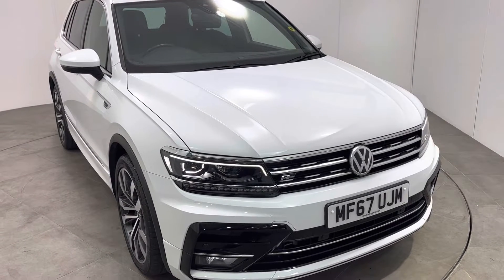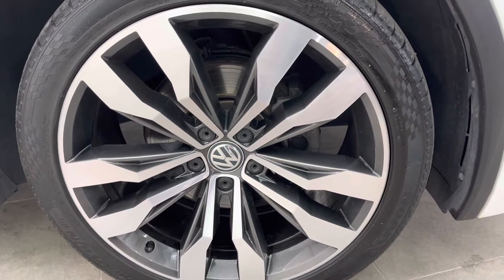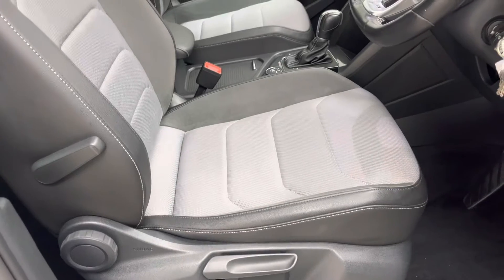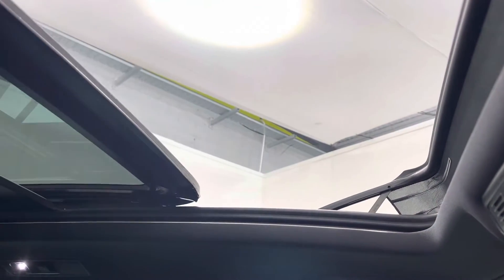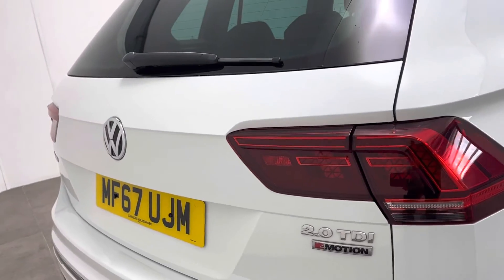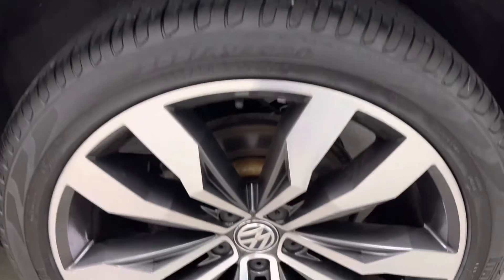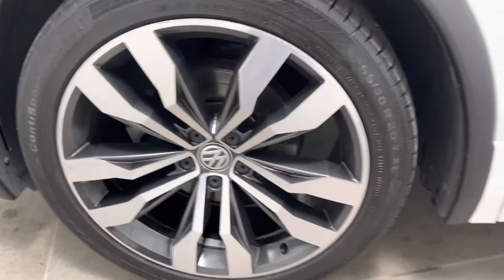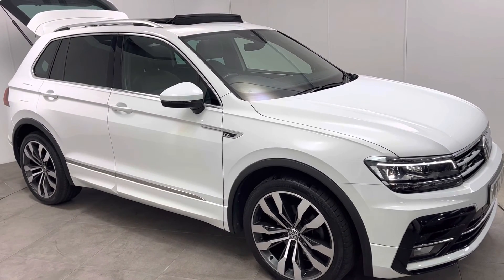VW Tiguan 2.0 TDi 4Motion R Line Auto 67reg